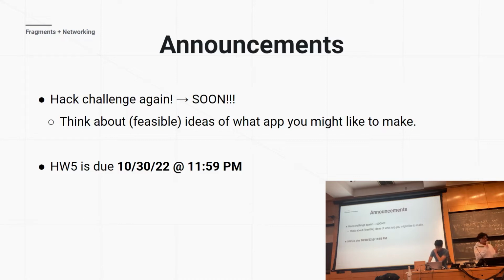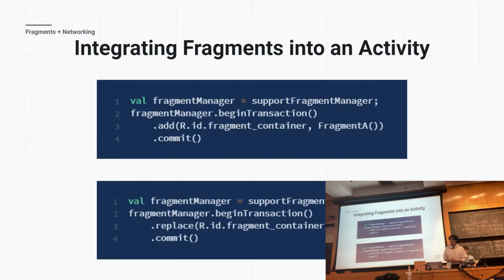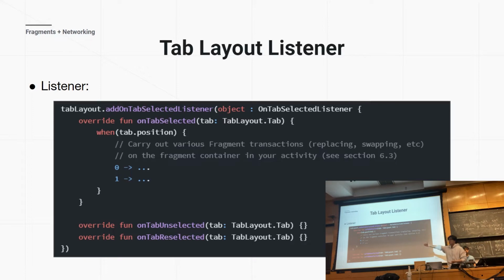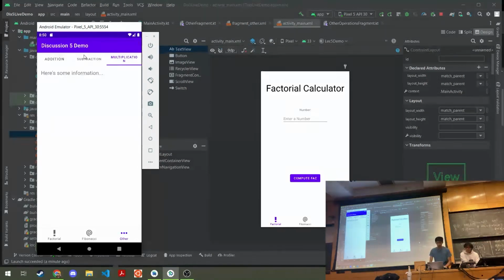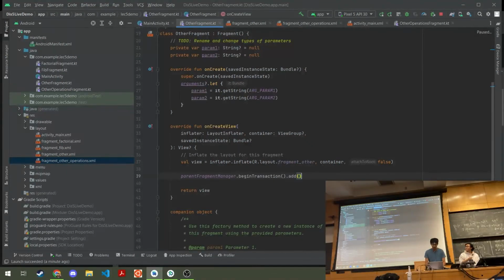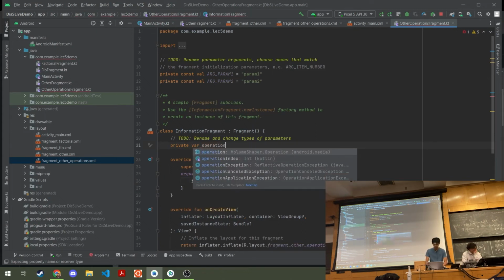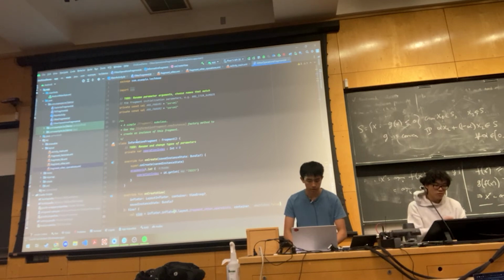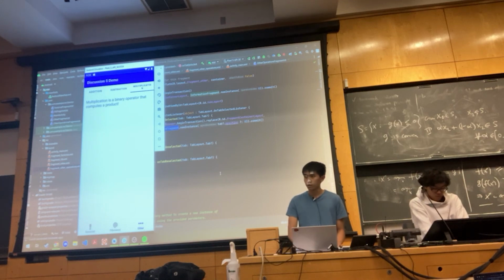Intro to Android Development: Discussion 5 - Fragments & Navigation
Timestamps:
0:00 - Lecture
9:30 - Demo Start
20:00 - Demo Finish